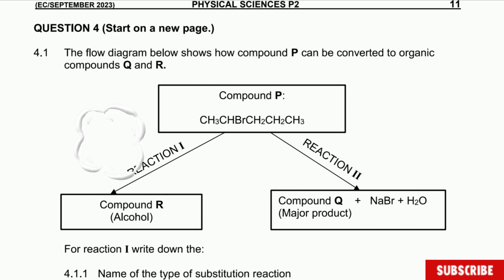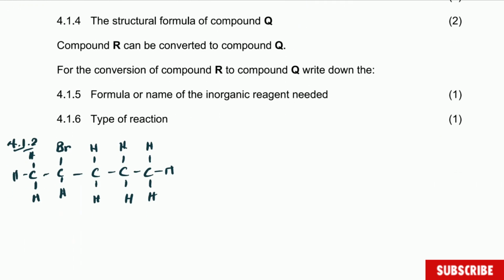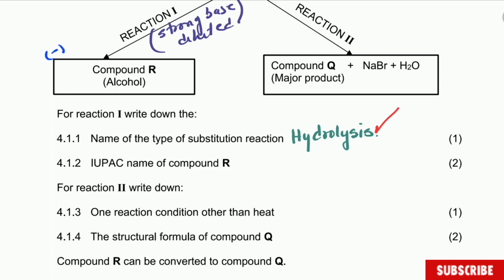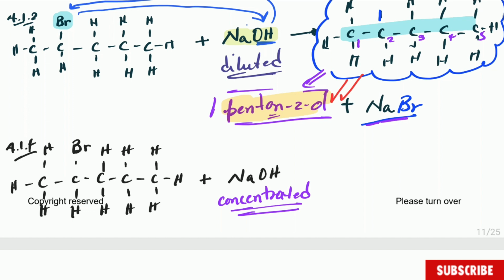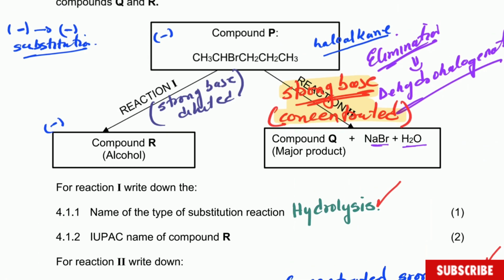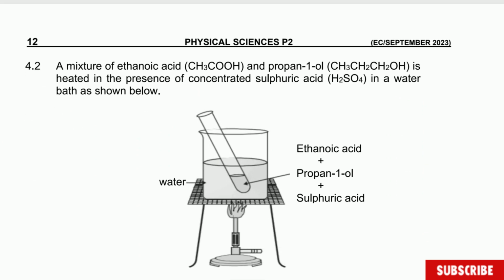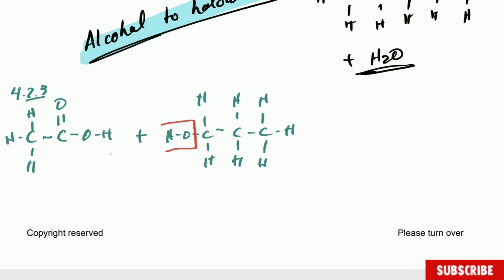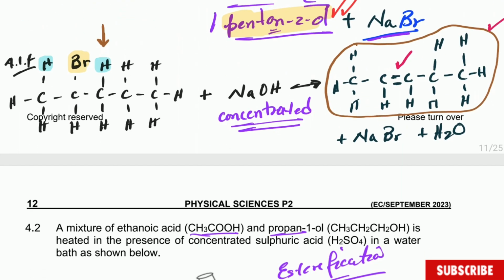Organic chemistry. Question on organic reactions. Grade 12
In this video we are going to answer a question on organic reaction. This was question 4 from the September question paper done in the Eastern Cape province in 2023.

Question 4:
The flow diagram below shows how compound P can be converted to organic compounds Q and R.
SEE THE FLOW DIAGRAM IN THE VIDEO OR THE THUMNAIL 👀👀👀👆👆👆
For reaction I write down the:
4.1.1 Name of the type of substitution reaction (1)
4.1.2 IUPAC name of compound R (2)
For reaction II write down:
4.1.3 One reaction condition other than heat (1)
4.1.4 The structural formula of compound Q (2)
Compound R can be converted to compound Q.
For the conversion of compound R to compound Q write down the:
4.1.5 Formula or name of the inorganic reagent needed (1)
4.1.6 Type of reaction (1)
4.2 A mixture of ethanoic acid (CH3COOH) and propan-1-ol (CH3CH2CH2OH) is heated in the presence of concentrated sulphuric acid (H2SO4) in a water bath as shown below.
4.2.1 Write down the name of the reaction that takes place. (1)
4.2.2 Give a reason why the reaction mixture is heated in a water bath. (1)
4.2.3 Write down the structural formula and IUPAC name of the product
formed (4)
[14]